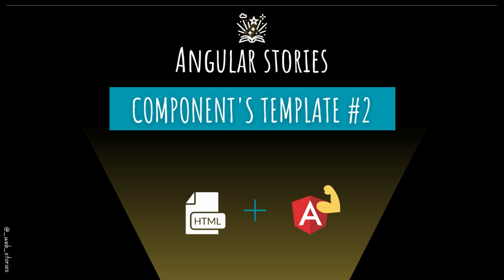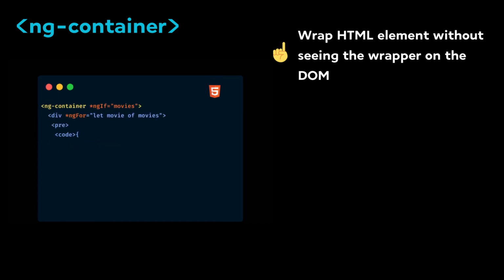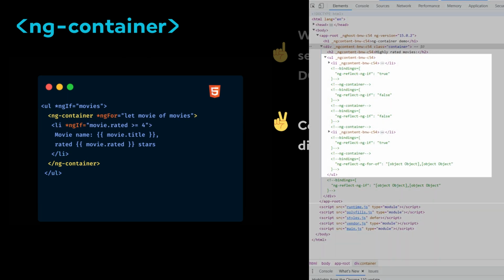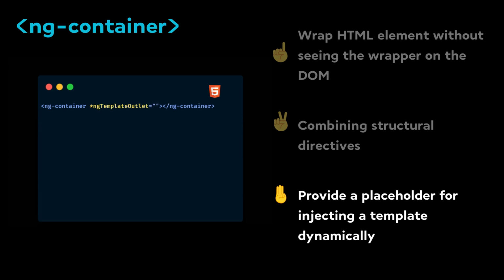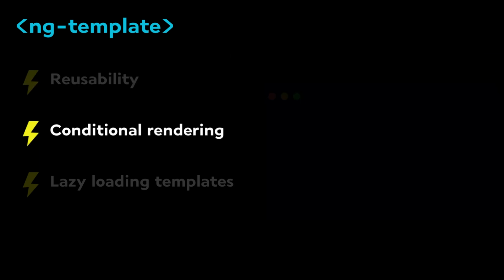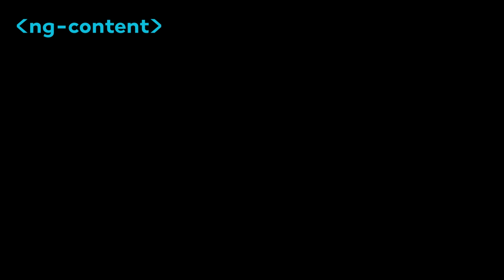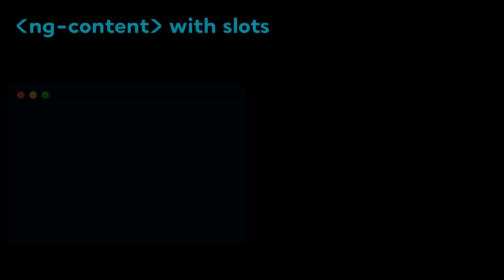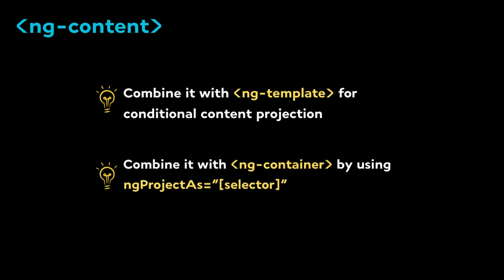Creating Flexible Angular Components: Unraveling ng-template, ng-container and ng-content Mastery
In this episode, you'll learn about some advanced features we can use inside the component's template. This video covers: ng-container, ng-template and ng-content.

Introduction: (0:00)
ng-container: (0:35)
ng-template: (3:34)
ng-content: (4:40)